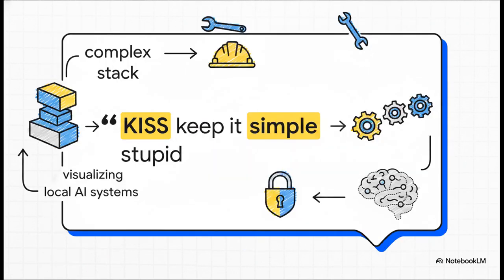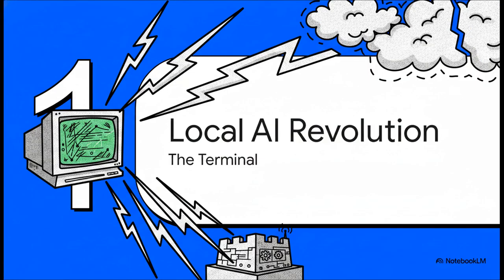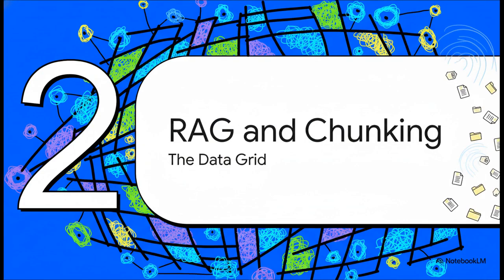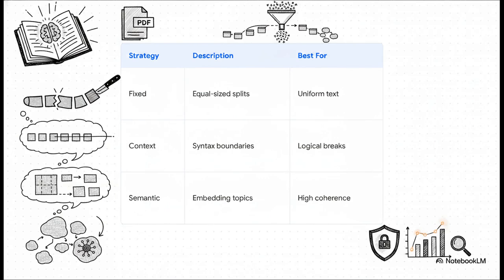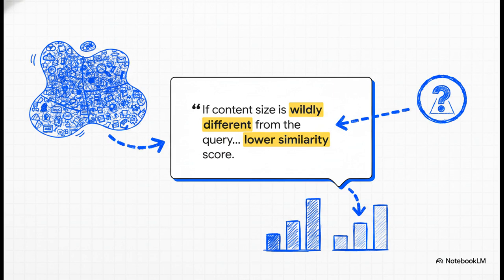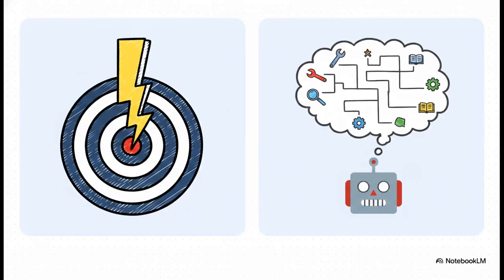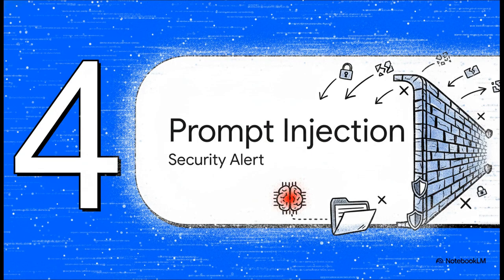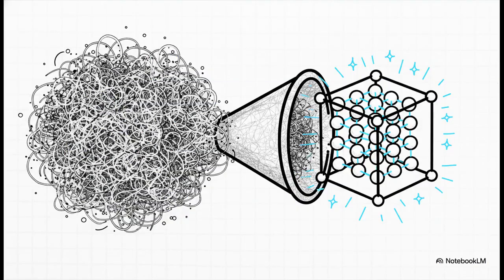Build Your Own ChatGPT With RAG (100% Free)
Modern AI apps don’t just “know” information… they retrieve it.

In this video, we build a complete RAG (Retrieval-Augmented Generation) system from scratch using LangChain and Ollama — completely FREE and fully local.

You’ll learn how to create your own AI assistant that can:

read PDFs

search documents intelligently

answer questions from your own data

run locally on your PC

avoid API costs entirely

We’ll cover:

embeddings

vector databases

semantic search

chunking strategies

retrieval pipelines

local LLMs

LangChain workflows

Ollama setup

AI agents

document ingestion

By the end, you’ll understand how modern AI tools like ChatGPT, Perplexity, and enterprise AI systems actually work under the hood.

Perfect for:

AI engineers

programmers

LangChain developers

local AI enthusiasts

students learning RAG systems